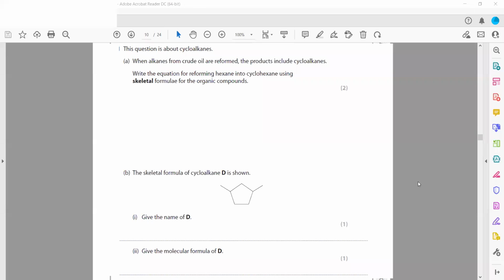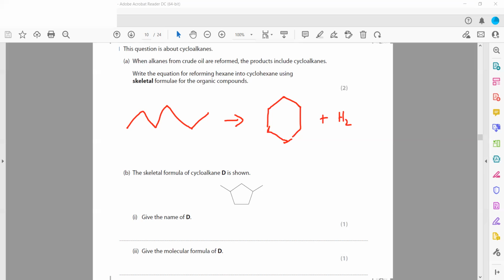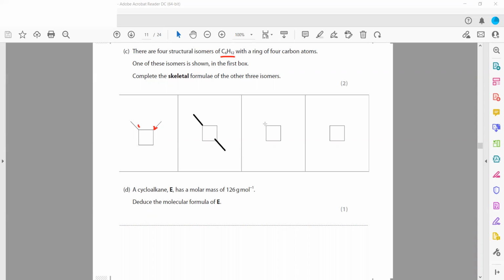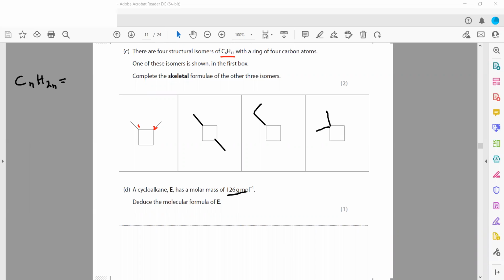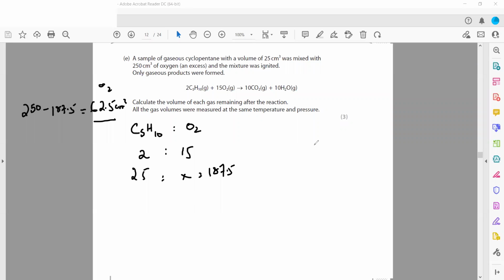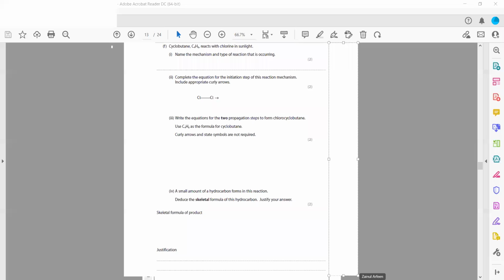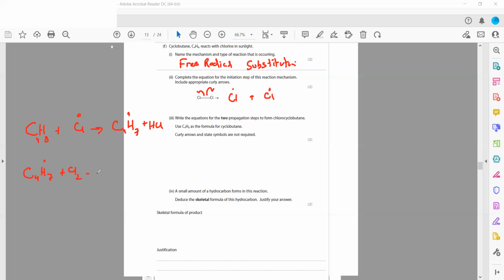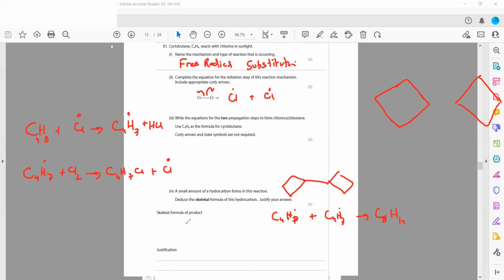Alkanes Topic-wise Questions IAL As Chemistry Unit 1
Unit 1 Topic-wise Questions Alkanes